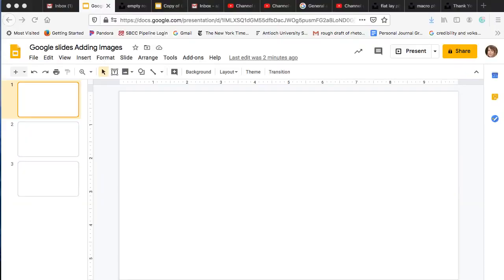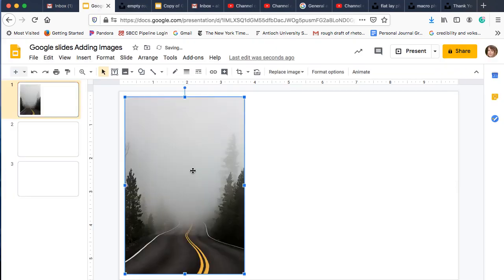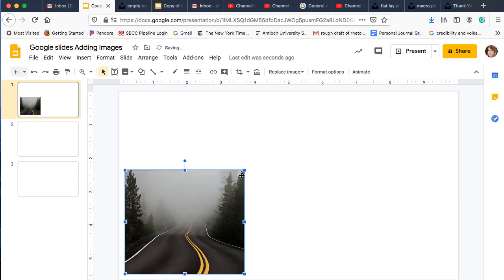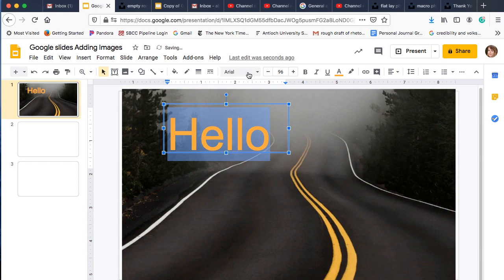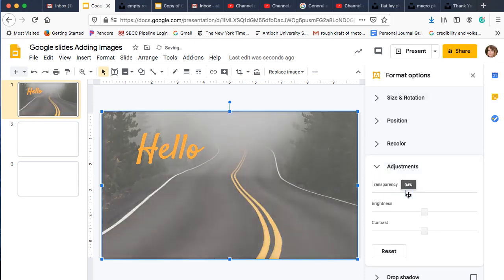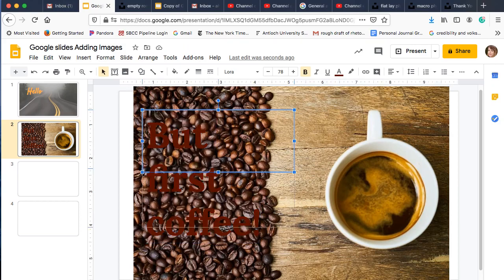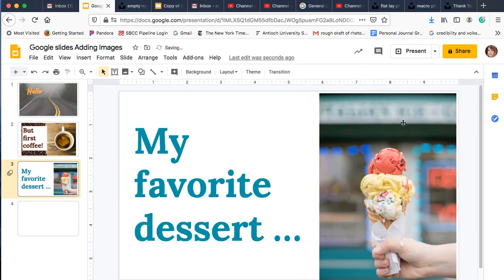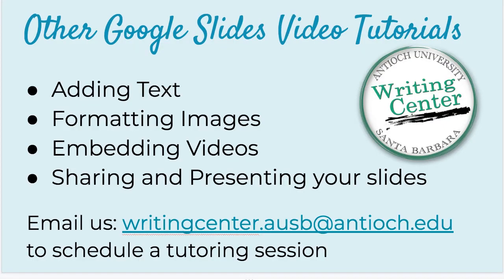Google Slides Tutorial Formatting Images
AUSB Writing Center tutorial. How to add and format images in Google Slides.